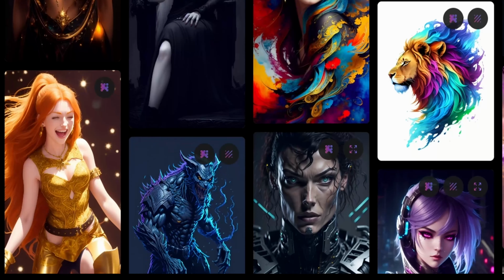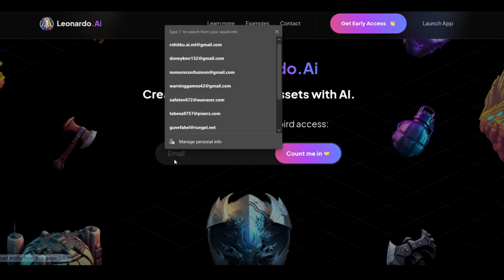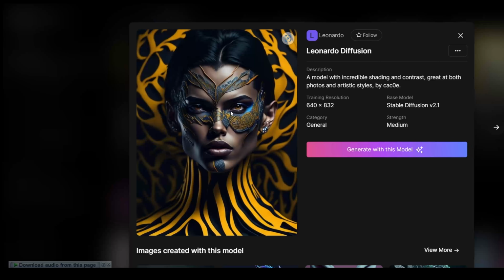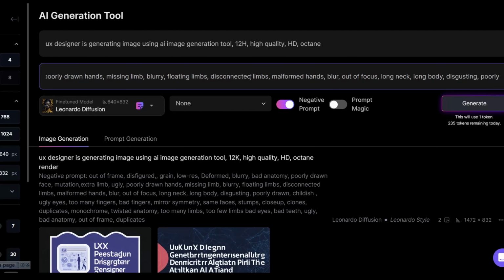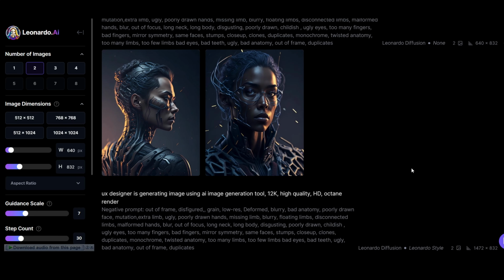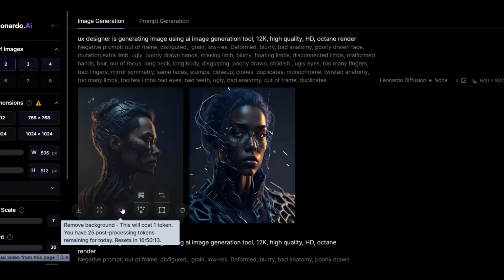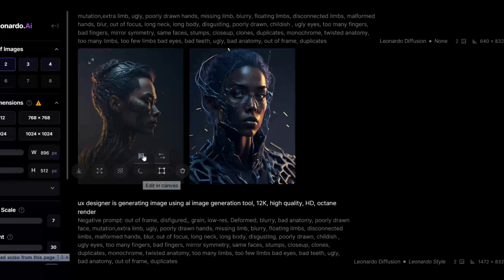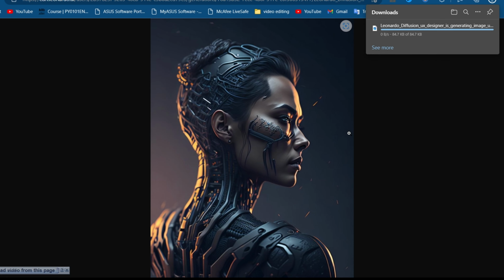Here's New UNLIMITED AND FREE Midjourney Alternative | leonardo ai tutorial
In this video, we will be discussing Leonardo.AI, a powerful content creation tool that uses natural language processing (NLP) and machine learning (ML) algorithms to generate high-quality content in minutes. We will walk you through the features of Leonardo.AI, including customizable content templates, built-in SEO optimization tools, collaboration tools, and multilingual support.

Whether you're a marketer looking to create engaging social media posts, a blogger in need of high-quality blog posts, or an e-commerce business owner seeking product descriptions, Leonardo.AI has templates that match your needs.

With Leonardo.AI, you can create content that is optimized for search engines, easy to read, and free of plagiarism.

This video is a step-by-step guide on how to use Leonardo.AI for content creation, including tips on how to optimize your content for SEO and engage with your target audience.

If you're interested in creating high-quality content quickly and efficiently, then this video is a must-watch. So, sit back, relax, and learn how to use Leonardo.AI for your content creation needs.

On this channel, learn about how this technology world works. Our videos cover the what, why and how behind the things that make up our world. We deconstruct complicated topics to make them easy to understand. We provide the knowledge you need to take on the world.

better than midjourney free, leonardo ai, leonardo.ai
free aitool for image
free ai tool
Midjourney vs leonardo ai
free ai tool for video
free ai tool for graphic design
free ai tools
Leonardo ai
free ai tool for image, free ai tool for photo editing, best free ai tools for image, best ai tool for image generation free
Free ai art
open ai,ai tools,ai art,artificial
Midjourney, midjourney ai, midjourney tutorial, midjourney ai tutorial